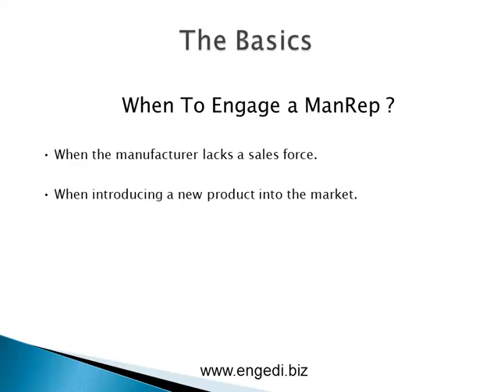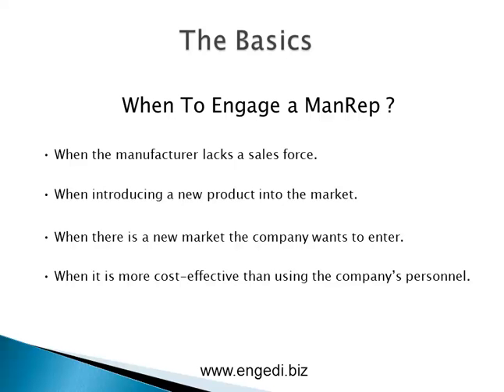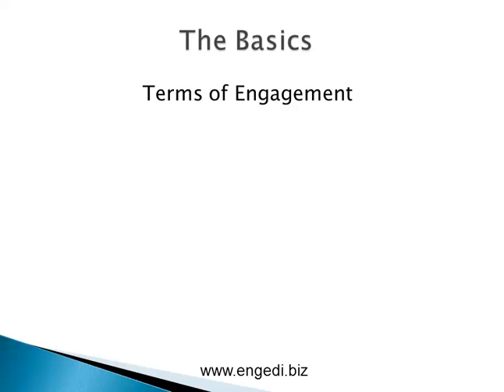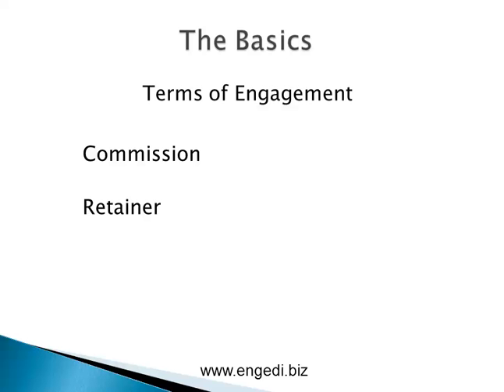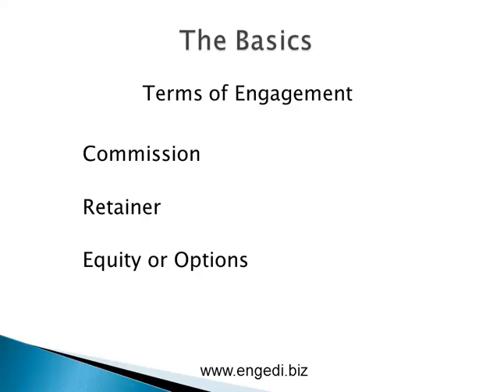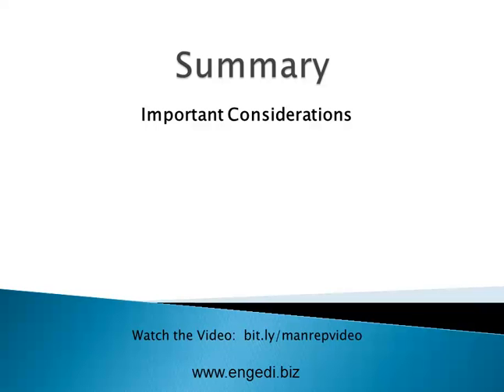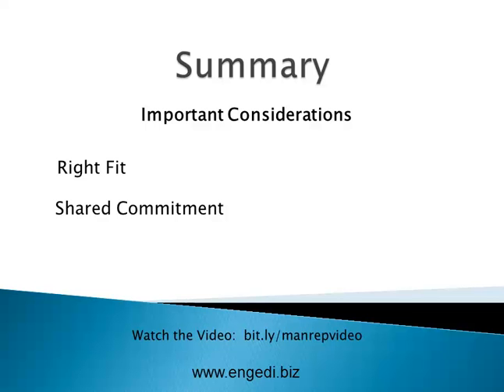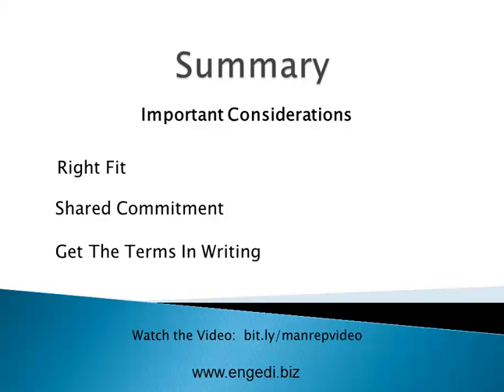Manufacturers Representative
A manufacturers representative is also referred to as an independent sales representative or a sales agent. The representative works under a 1099 type relationship with a manufacturer to market and sell that manufacturers product or services. Companies engage manufacturer reps for a number of reasons, such as when introducing a new product, or entering a new market, or if they have cost constraints and need a way to get some marketing and sales done without the expense of an employee on payroll.

The video describes the typical terms of engagement and the considerations that go into those terms.